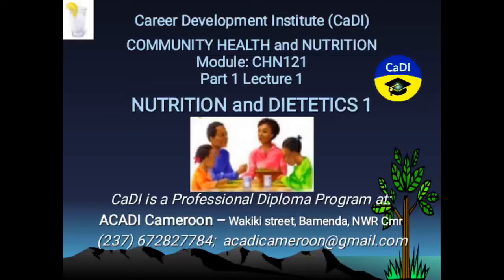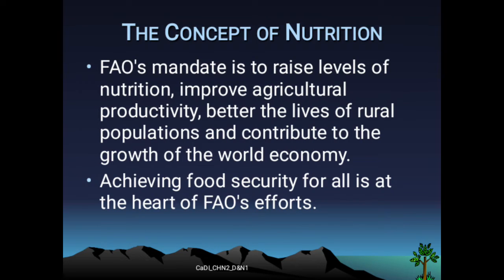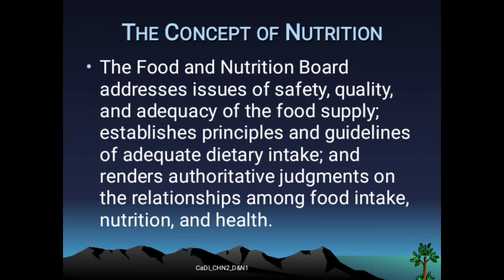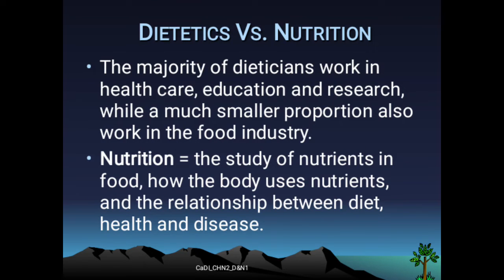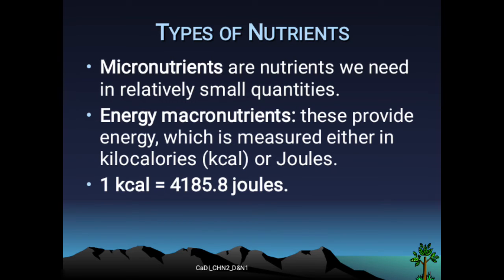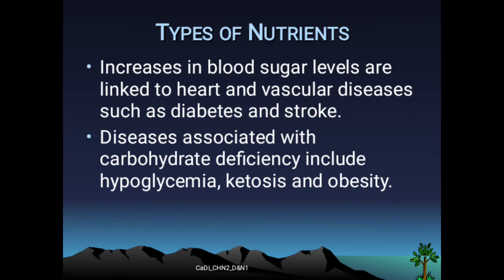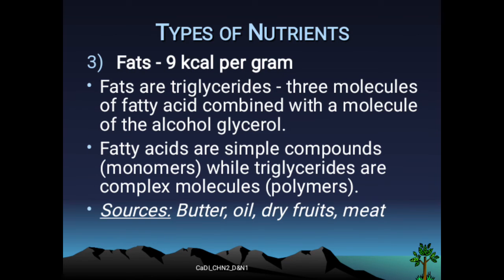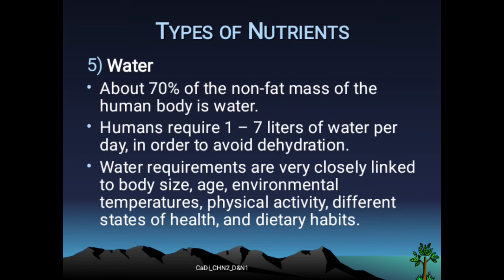CHN121 Nutrition & Dietetics 1 1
Lesson Focus:
- The Concept of Nutrition
- Dietetics vs Nutrition
- Types of Nutrients
--- Micronutrients
--- Macronutrients
Carbohydrates
Proteins
Fats
--- Other Macronutrients
Dietary Fiber
Water